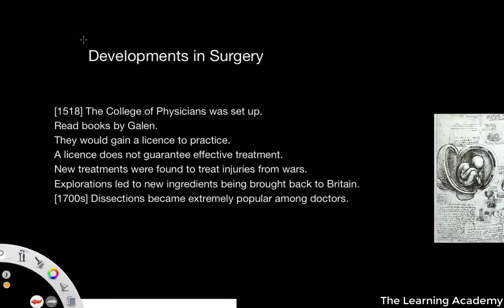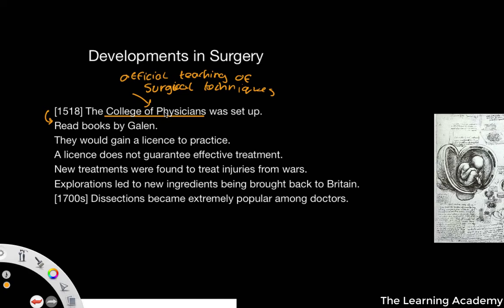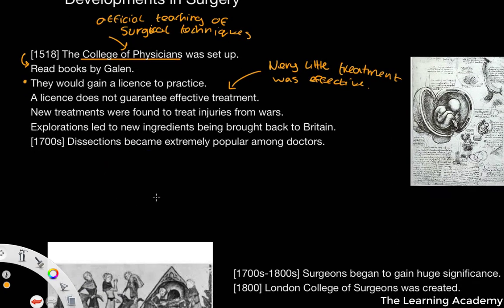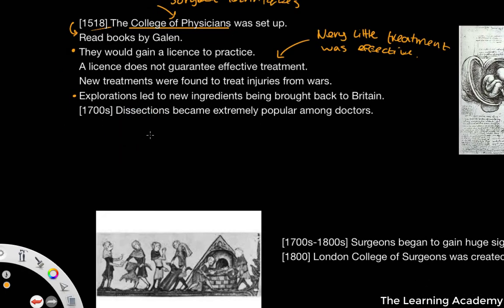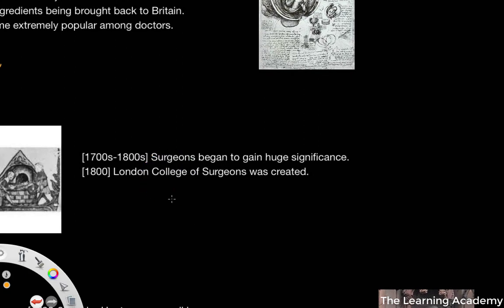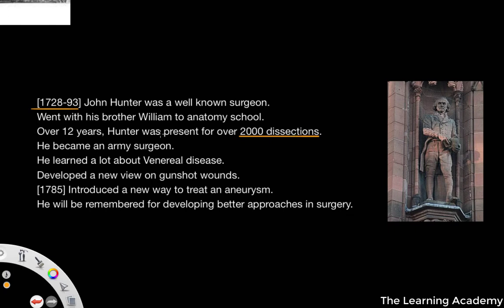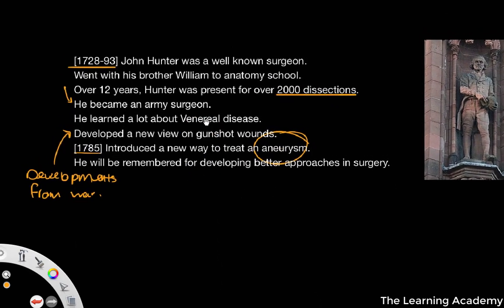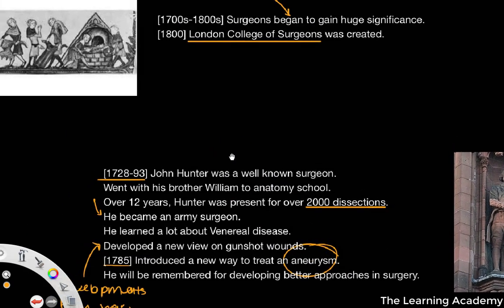Developments in Surgery - GCSE History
In this lesson, we shall look at the dramatic changes and advances in Surgery in the Early Modern Period.

GCSE History: Health and the People is a specific topic within the GCSE History curriculum in the United Kingdom. This topic focuses on the historical development of medicine and public health practices over time. It provides students with insights into how medical knowledge, healthcare, and attitudes toward health have evolved throughout history.

- D. Banham, Engaging with AQA GCSE (9-1) History Revision Guide: Health and the People, c1000-present day (Hodder Education, 2023).
- CGP Books, GCSE History AQA Topic Guide - Britain: Health and the People, c1000-Present Day (CGP Books, 2019).